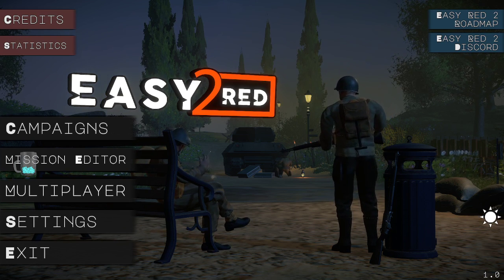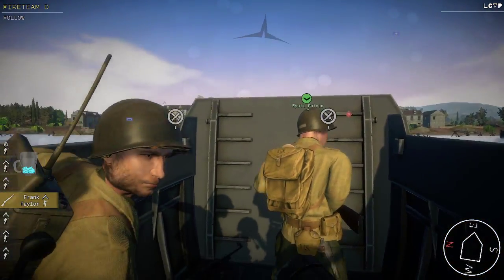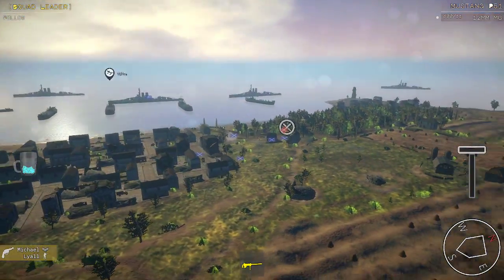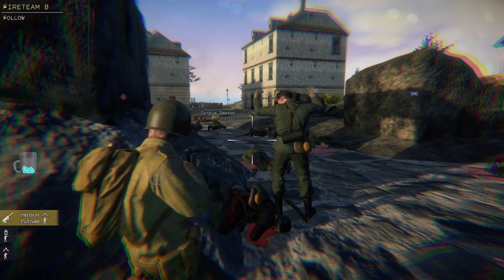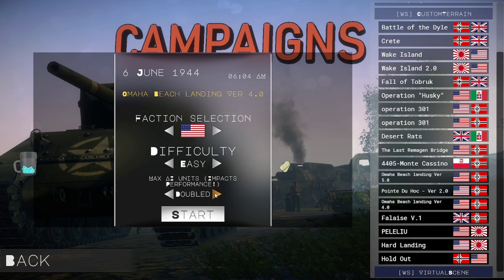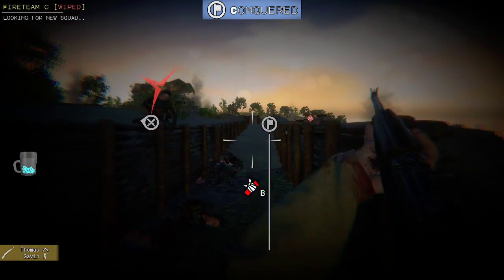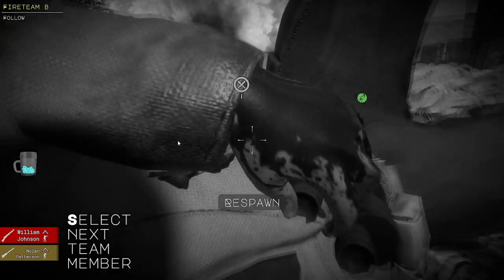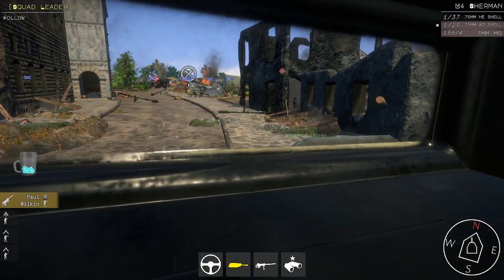Easy Red 2: How Good is it (it's pretty good)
I give Easy Red 2 a go, and find it a fun, affordable romp through a bot filled battlefield.

Although the sound, graphics or animations are not triple A, the gameplay, scale and workshop makes the game a very enjoyable fellow to play.  Equally I see a lot of potential in the game's multiplayer, and a potential for the game to become somewhat of a cult hit ALA warband.